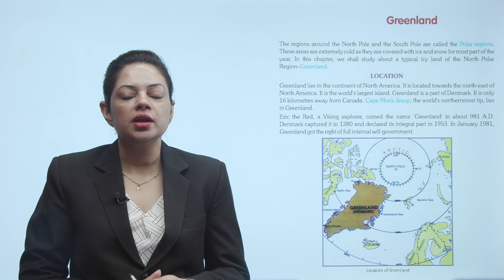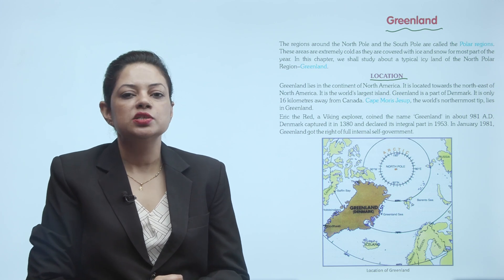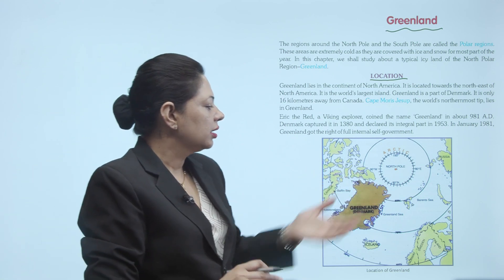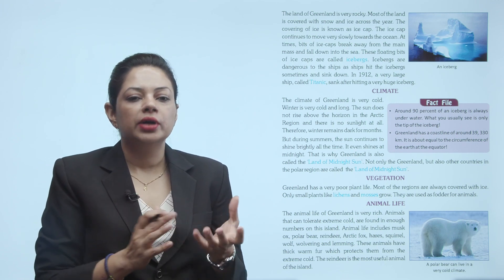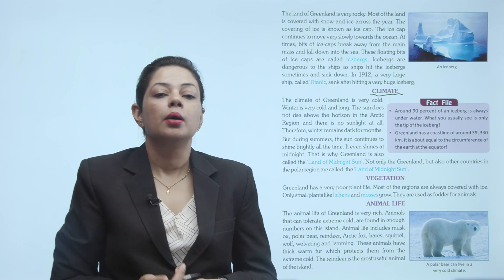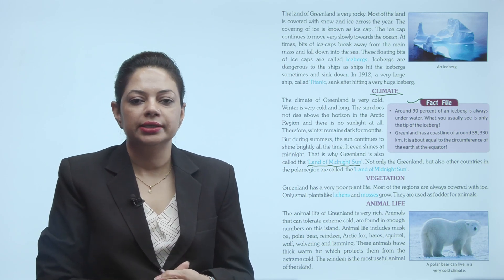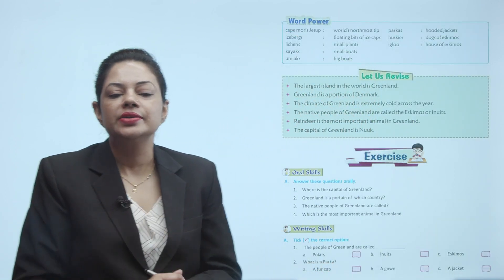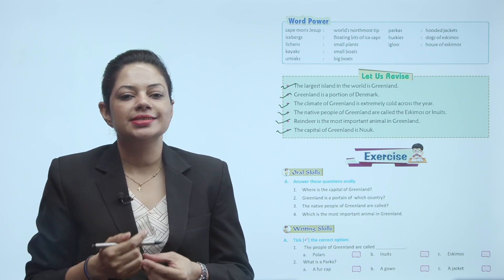Ch 11 | Starkids | SST | SST 5 | Greenland | For children